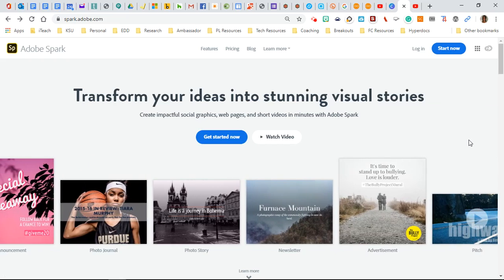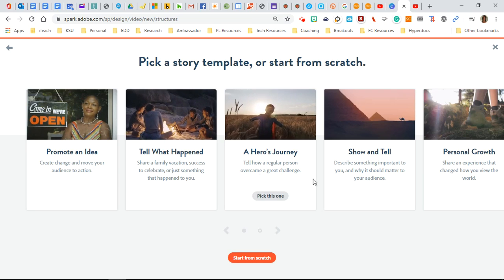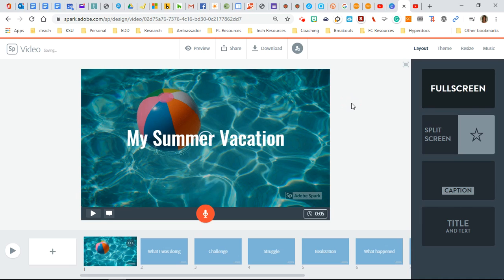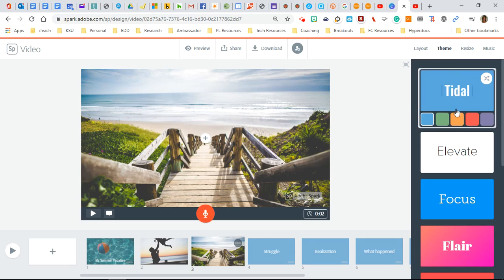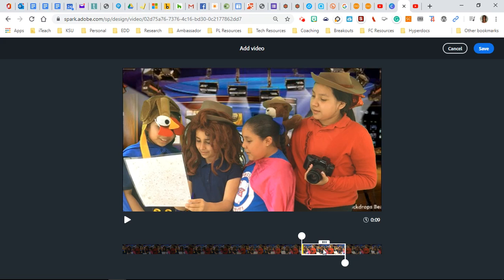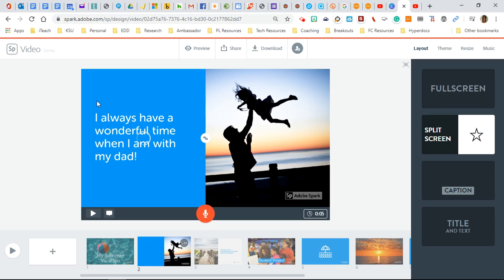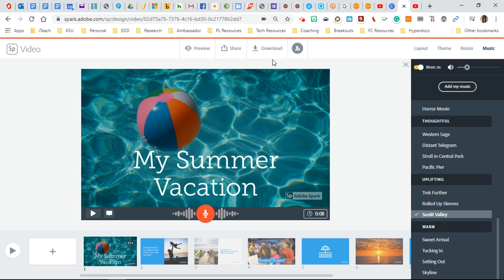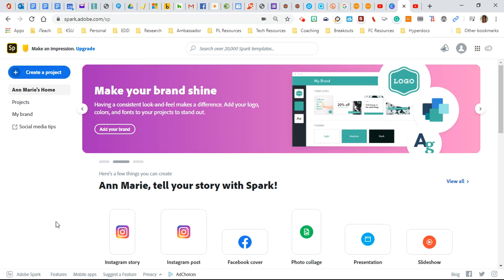Adobe Spark Video Creation Overview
How to Navigate and create a student video using Adobe Spark